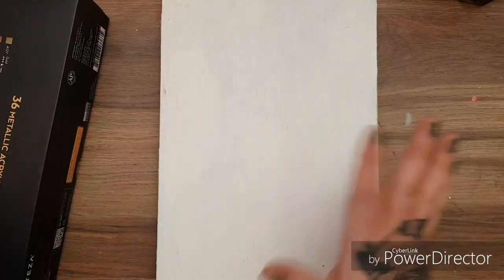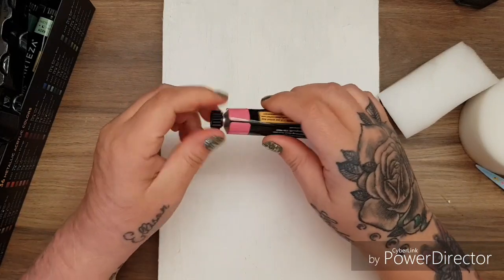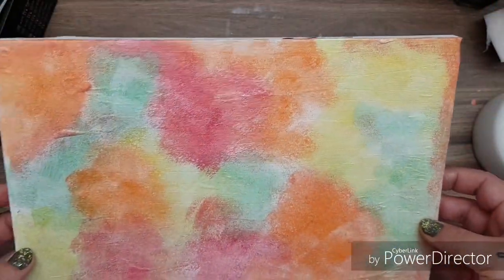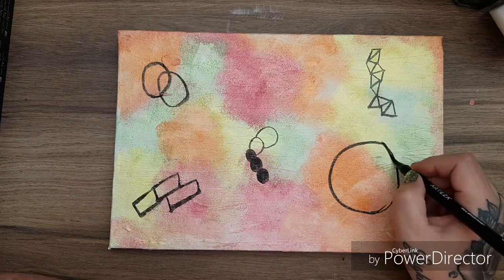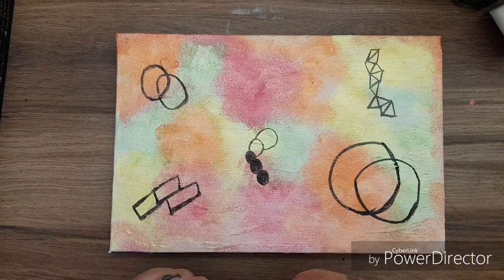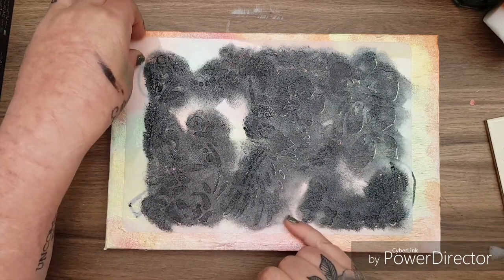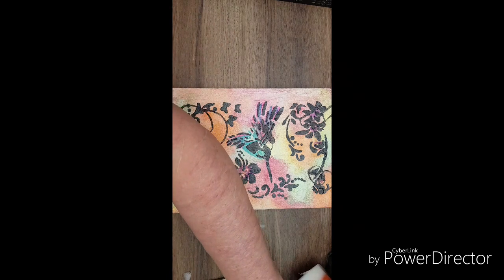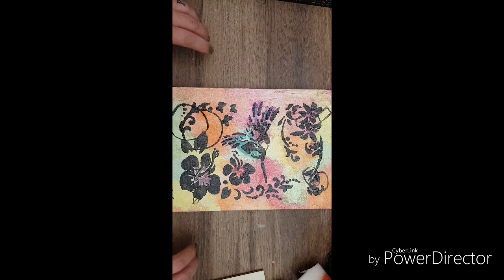Creating a canvas | using Arteza watercolour-real-brush-pens & Arteza Acrylic Metallic Paints,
TheScottishCrafter1

MIXED MEDIA PAD 2 PACK...

4 PACK OF BONE FOLDERS...

48 PACK OF REAL BRUSH WATERCOLOUR PENS...

2 PACK ACRYLIC PAINT PAD.

Although these products are sent to me free of charge. I always give my own honest opinion on what I think of the products.. Look out for my next video where I will demonstrate these awesome products.

18 piece stencil set...

Wax seal kit...

Wax seal stamp. Alphabet seal stamp